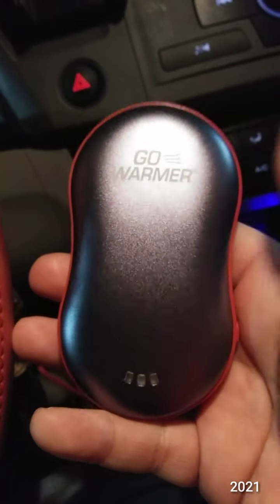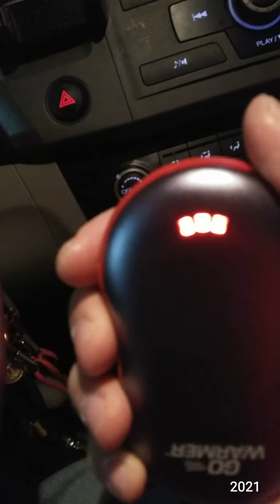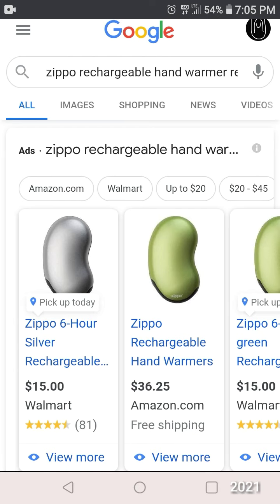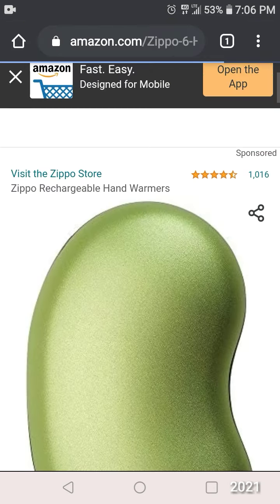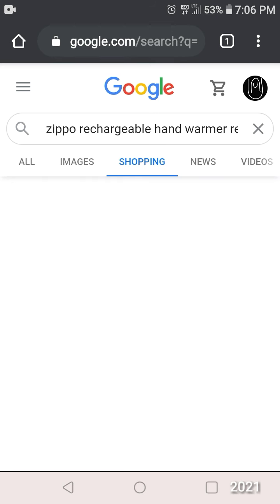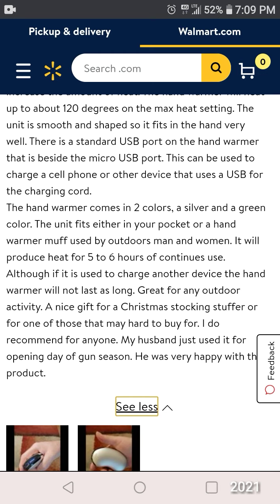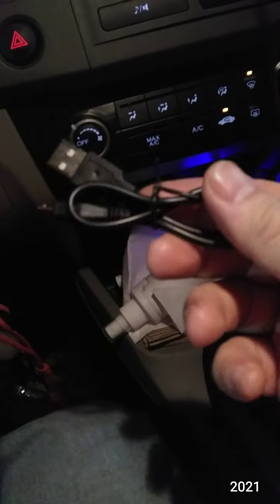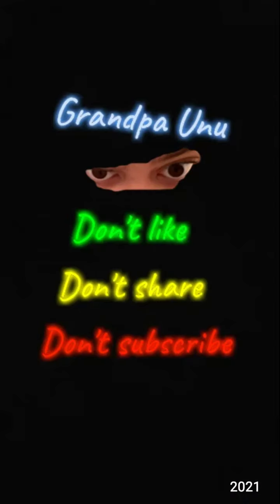Go Warmer USB Rechargable Handwarmer and 4000 mAh Battery Bank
I should learn to read, it says that the Zippo one was on clearance when I looked it up, that explains it.